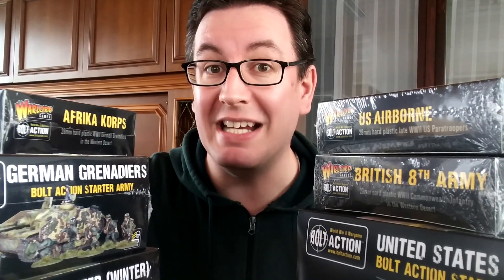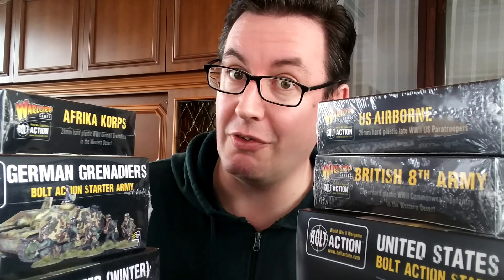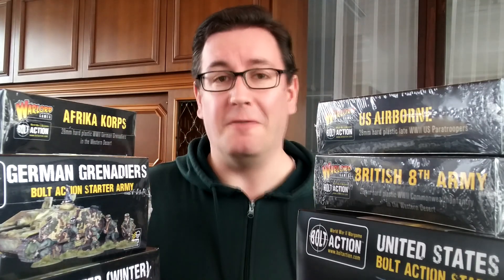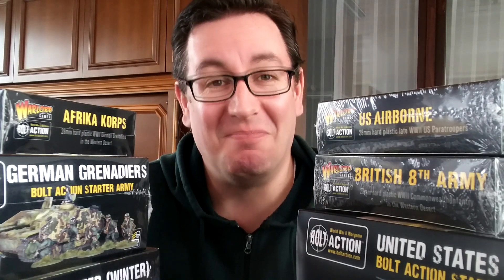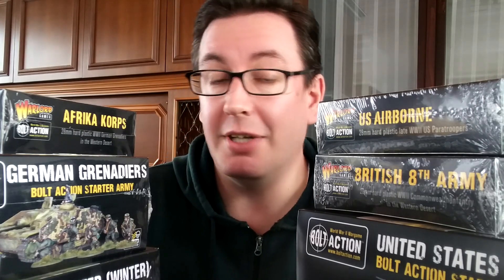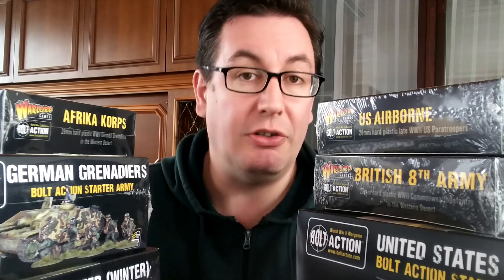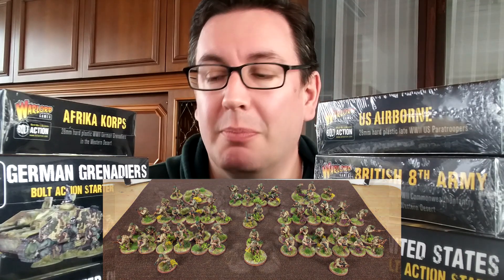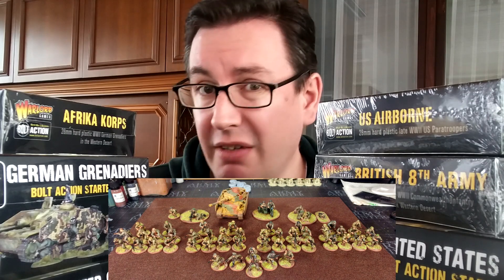New Year, New Army - Help Me Decide!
A quick explanation of each choice:

US Army/Rangers: Either a veteran force like The Big Red One, or 2nd Ranger Battalion. I've already got a regular Army force, so something a bit elite or uncommon would be neat.
British 8th Army: The Desert Rats. Khaki socks and sun bleached shorts. Mid-war troops with a lot of support and a couple of neat tank options.
New Zealand 2nd Division: The hard-bitten combined arms 2NZ Division was unlike many others in the 8th Army. 'Freyberg's 40,000 Thieves.' Looted gear and varied personal kit.
Afrika Korps: The tanned and tenacious, Rommel's desert veterans. A classic 'bad guy' force, and useful right into Italy as well.
Fallschirmjaeger: Elite German infantry of the Luftwaffe. Lynchpin defensive troops throughout Germany's long defeat with a crazy variety of weapon options. Field blue trousers!
Panzergrenadiers: Festooned with MG42s and field grey, the 'classic flavour' German army on the tabletop. Useful from 1943-45 with minor equipment and vehicle changes.
US Paratroopers: In M1943 green uniforms from Market Garden onwards. Elite, well-supported and with huge variety of equipment for US forces. Currahee!
Winter Grenadiers/Volksgrenadiers: Scraping the bottom of the barrel. Greatcoats and coalscuttle helmets; the levied troops as Germany went on the defensive. Iconic, tenacious in defense. Neat-looking with lots of late-war options.